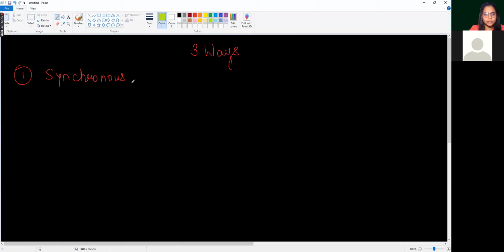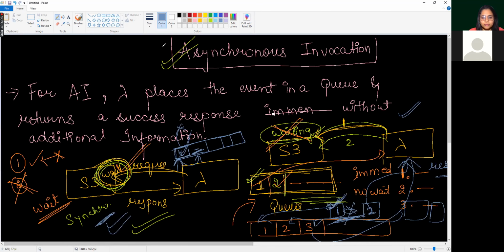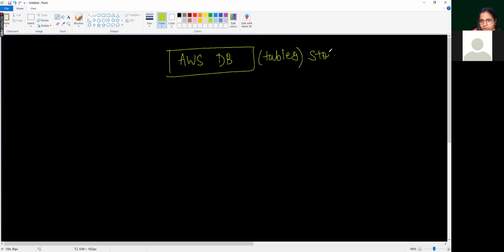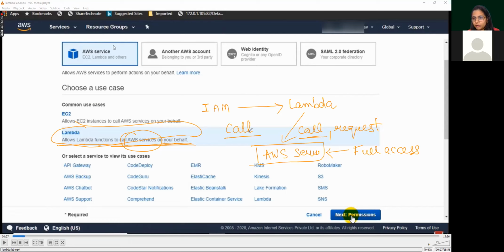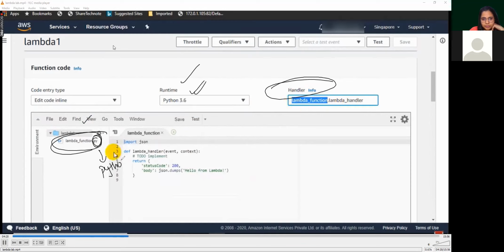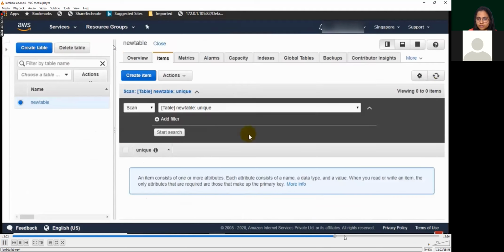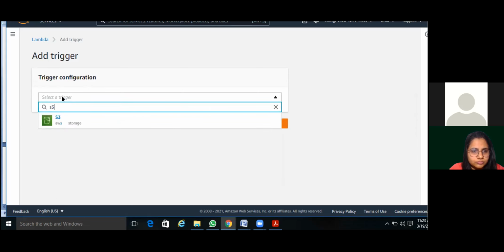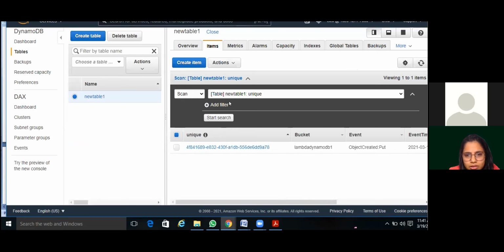AWS Session 14